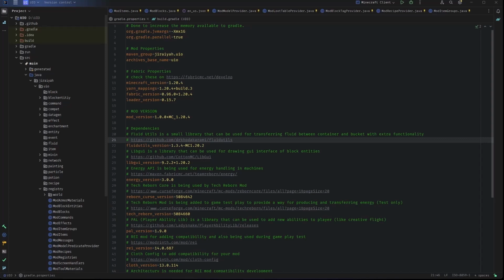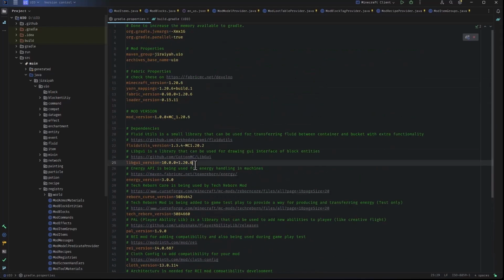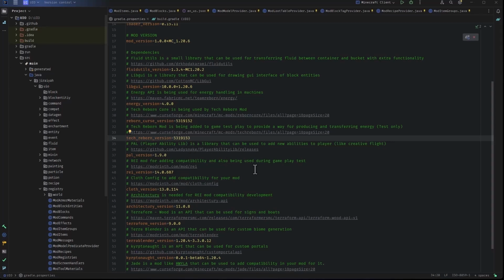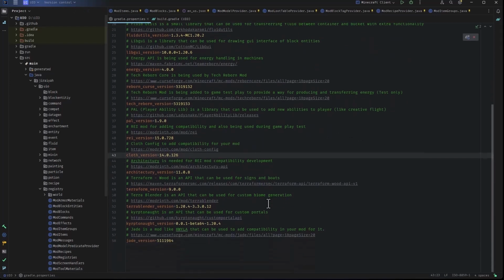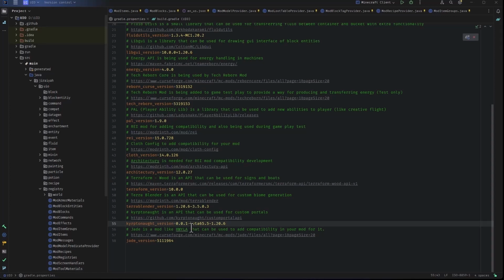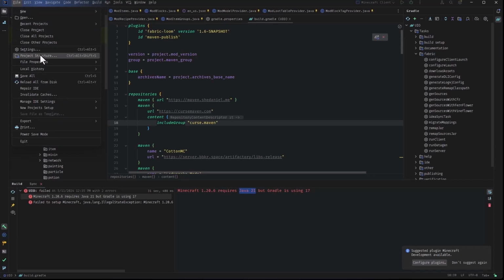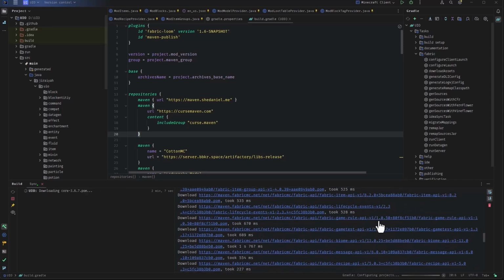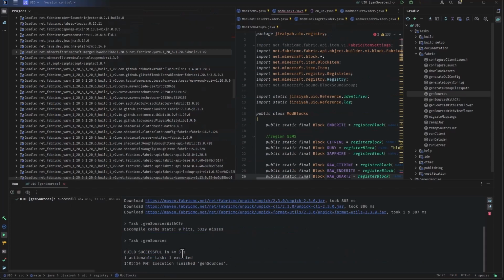Update to 1.20.6 - Part 1 - Fabric Modding Minecraft 1.20.6 | #14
Modding Minecraft 1.20.6 - Fabric MC: Updating to Minecraft 1.20.6 - Part 1

In this video we will update out mod's fabric and dependencies versions to be compatible with 1.20.6 also, now Minecraft is using Java 21, we need to update our Java version to 21. This video is broken into two sections. In first episode, we will update the libraries and Java. In the next episode we will handle the errors and see what is changed in 1.20.6 code wise.

Chapters:
00:00 Modding Minecraft Fabric MC
00:14 Setting Dependency Versions
01:55 Mod Dependencies
21:44 Updating Java to 21
26:19 Sync Gradle
30:30 Generating Sources